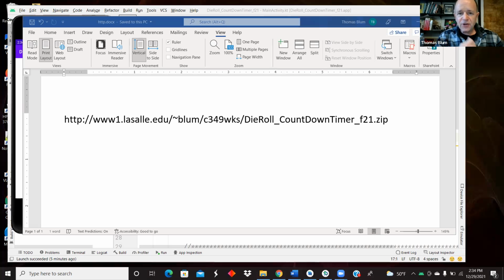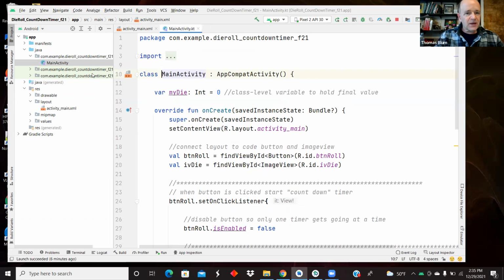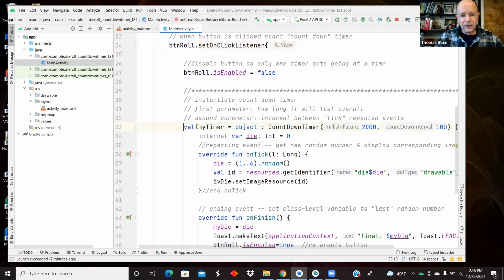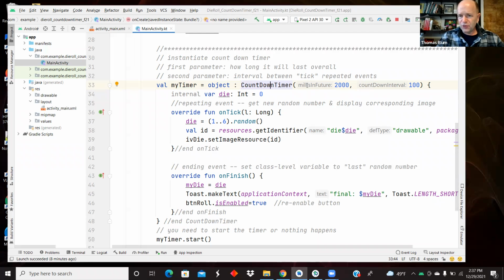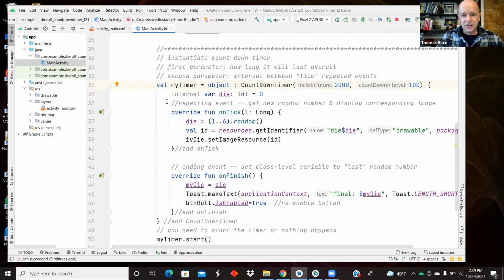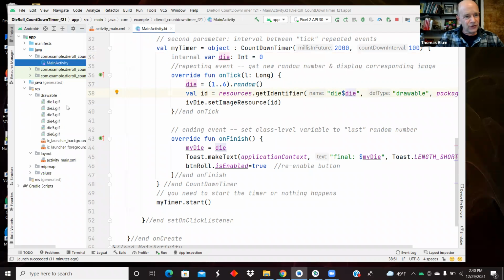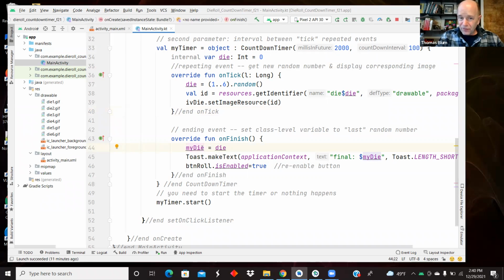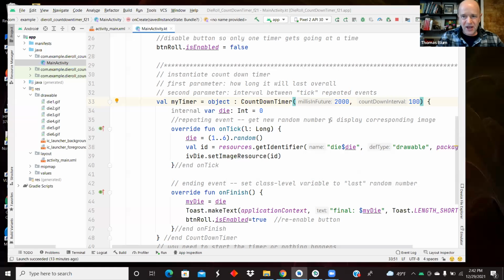Android App: CountDownTimer Demo -- Roll a Die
In this video we look at an Android App with a CountDownTimer which we use to simulate the rolling of a die. A CountDownTimer has two time parameters. The first parameter indicates how long the timer will last overall. In this example it was set to 2000 milliseconds or 2 seconds.  The second parameter provides the interval (aka the period) -- the amount of time between a repeating method call. The second parameter was set to 100 milliseconds or one tenth of a second.  Each parameter is associated with a method. The onTick method is called repeatedly.  It is used here to pick a random number between 1 and 6 (inclusive) and to display a corresponding drawable resource in an ImageView. The onFinish method is called at the end of the timer's "life". Here it is used to re-enable the button that was disabled to prevent multiple timers from being created.